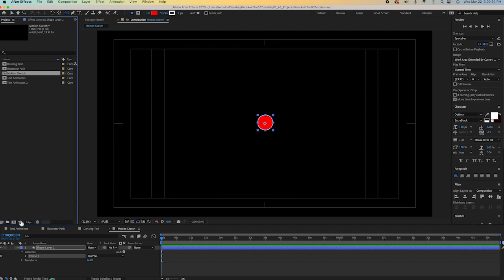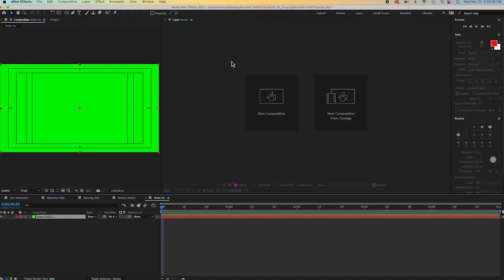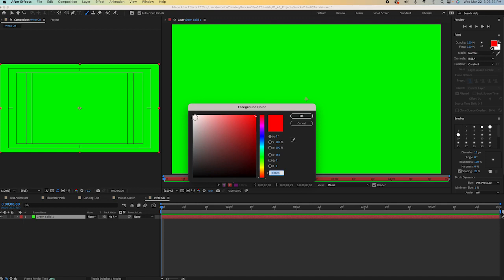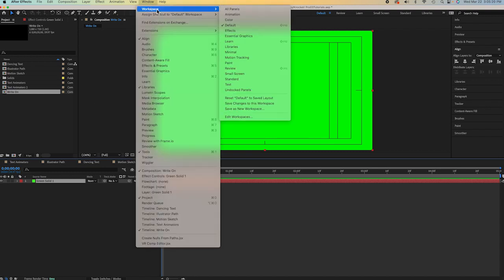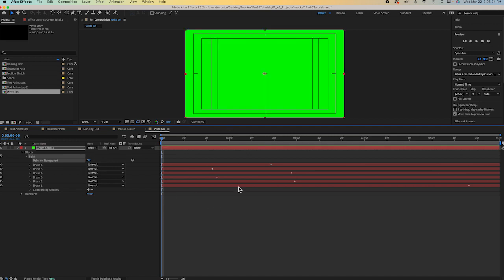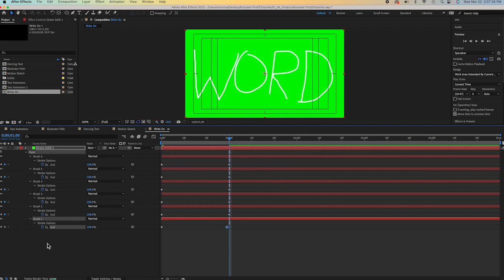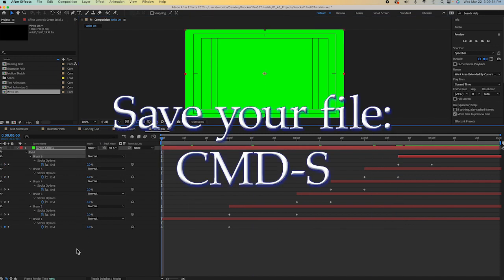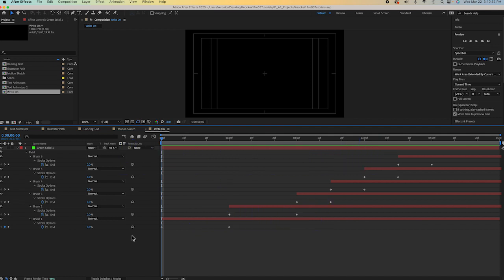Write On Tutorial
Adobe After Effects, using the Paint workspace, and the Write On setting, animating a word as it is written. For my Art C 1494 Animation class.